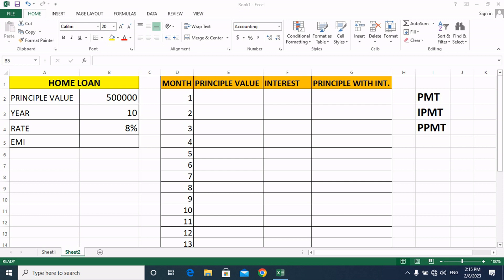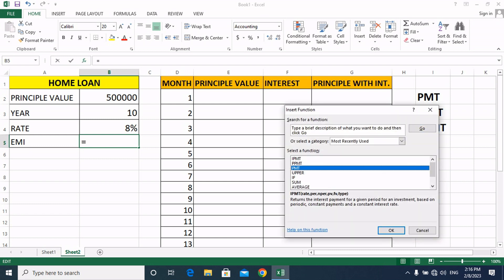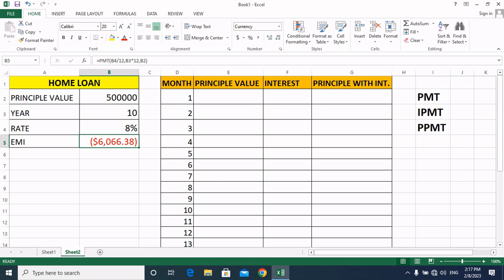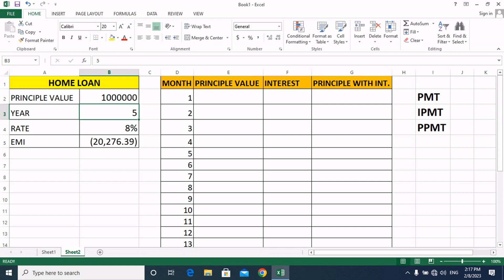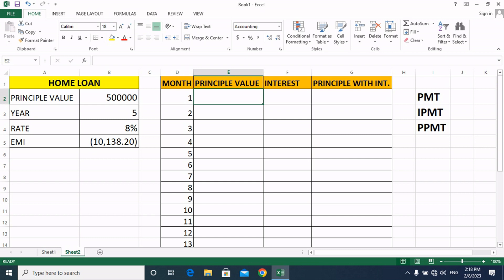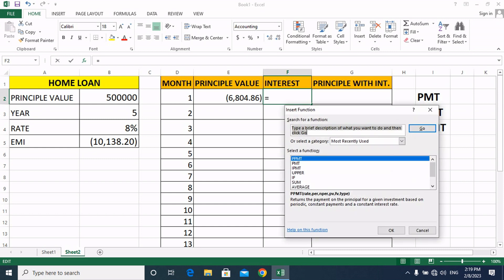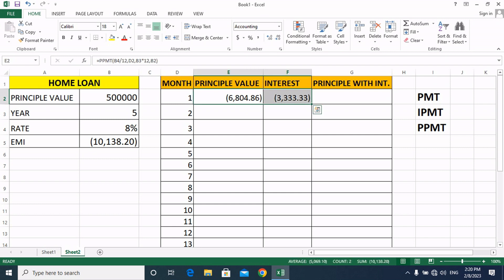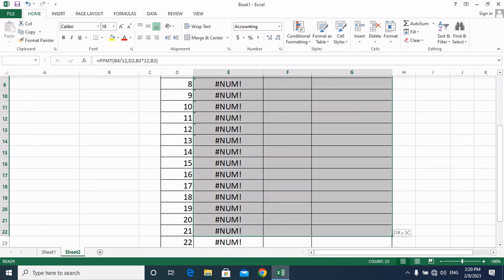PMT IPMT PPMT FUNCTION in Hindi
In this video you will learn about pmt ipmt and ppmt function in excel
if you want to take loan then you can use this function to calculate EMI.